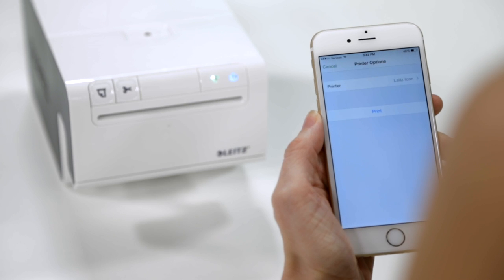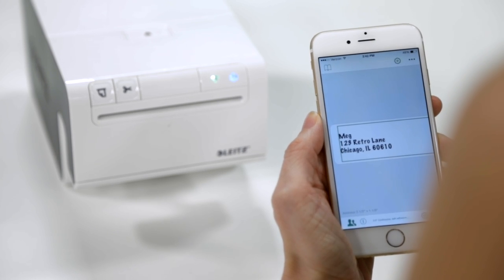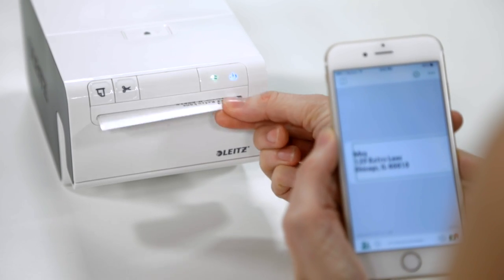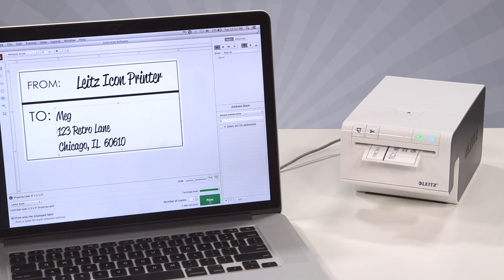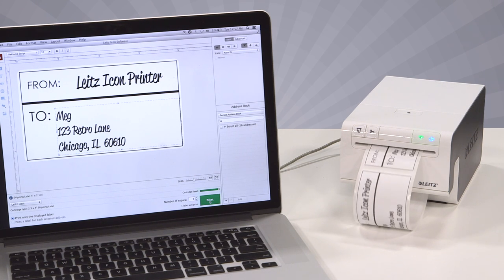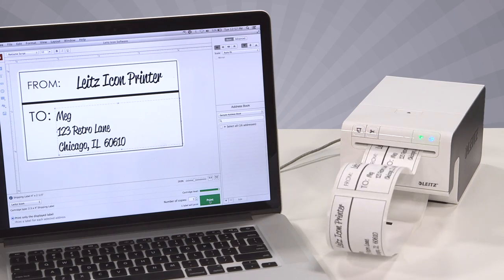Leitz Icon Smart Labeling System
We've got smartphones (what would we do without them!?!) smartwatches, smart TV's and smart cars – why shouldn't labeling be smart too?!? Well, thankfully it is now! Introducing the Leitz Icon Smart Labeling System. As you can see in this video, the Icon is a truly versatile machine!
With the most advanced cartridges (letting you print more label types), Mobile Apps so you can print directly from your smartphone, Wi-Fi, and Apple AirPrint built in; you can print anytime, anywhere. On the go, or right where you sit. Check out what makes the Icon soooo smart:
• Organization = productivity, and a better labeling system will help you get and stay organized
• Versatility is the name of the game: create and print a variety of labels anytime, anywhere, with app-based controls and wireless and mobile capabilities
• Seamless, easy-to-load cartridges, ready templates, and an automatic cutter means you don’t need a lot of fussy elements to tag along

So as you can see, the Leitz Icon puts the smart into labeling, which if you ask me is just smart thinking!